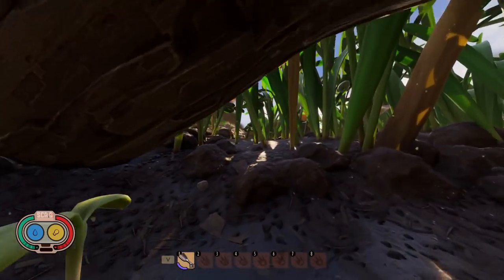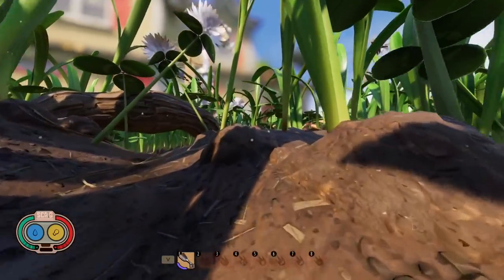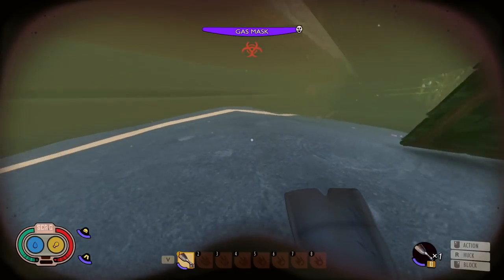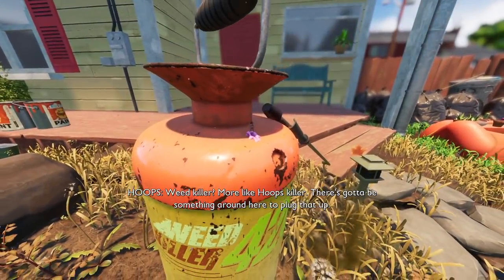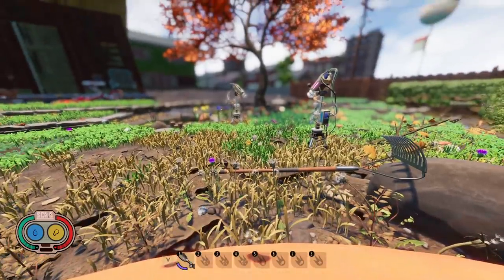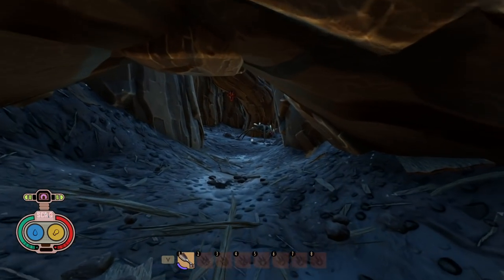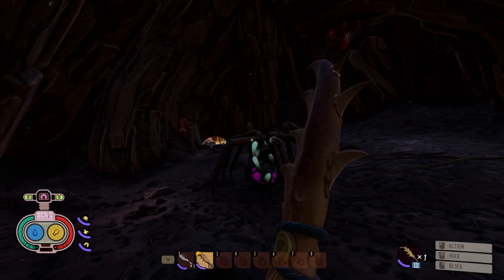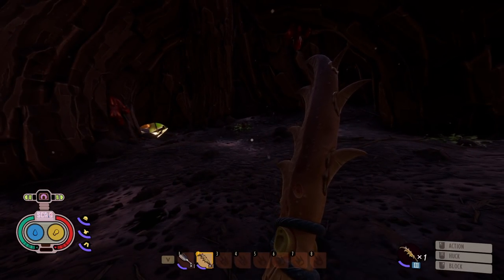Grounded: Where to Find the INFECTED Wolf Spider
In this video I'll show you where to find the Infected Wolf Spider in Grounded.